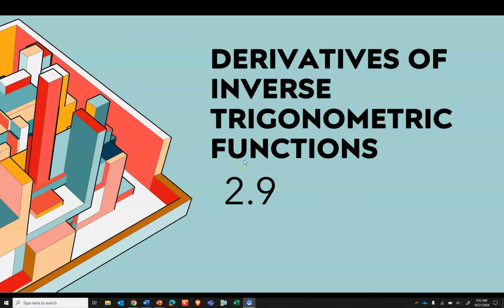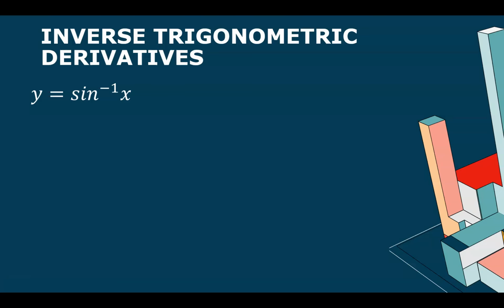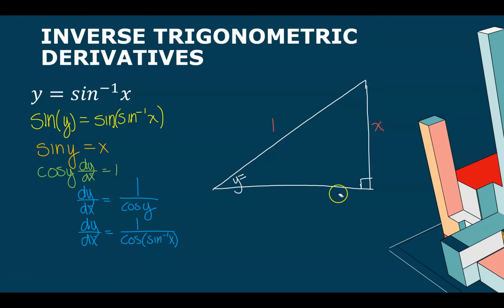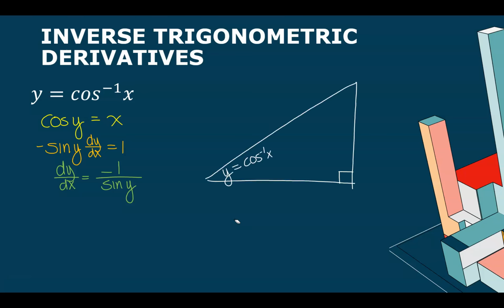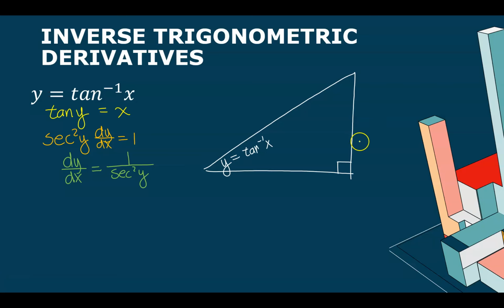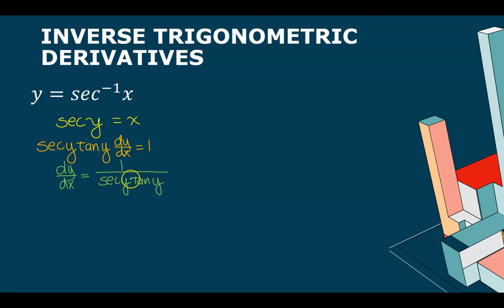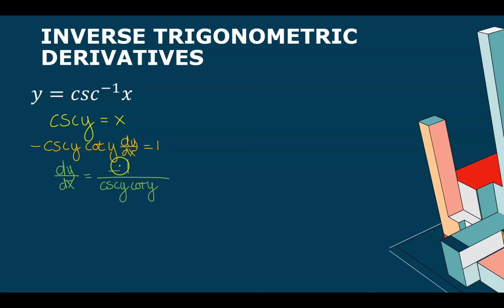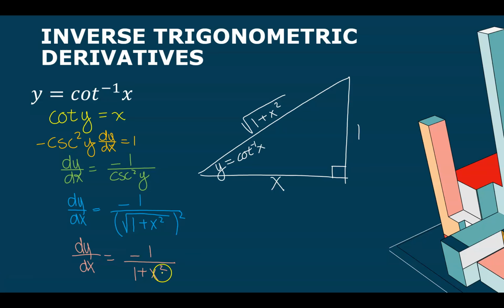2.9 Derivatives of Inverse Trigonometric Functions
The best way to learn how to find the derivative of inverse trigonometric functions is to rearrange and use implicit differentiation. You can follow along with this video for the 6 primary inverse trigonometric functions. You should learn this process, these functions are rearely used and the derivatives are all pretty similar.